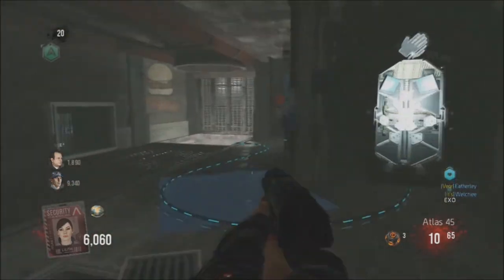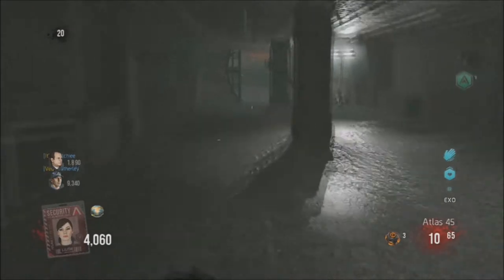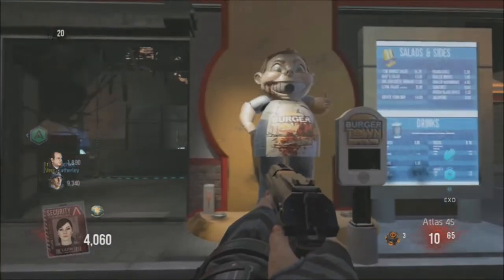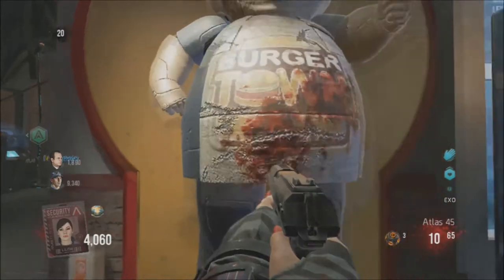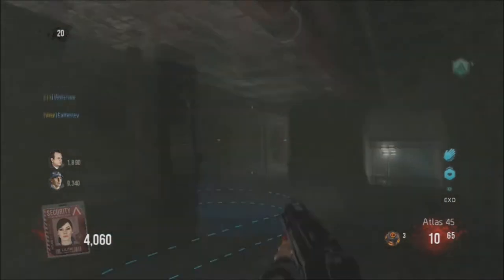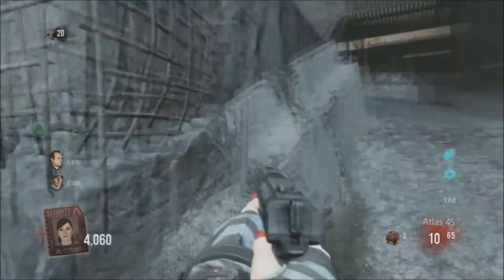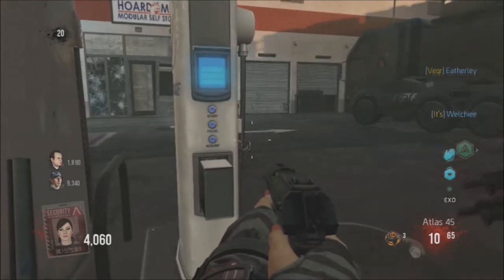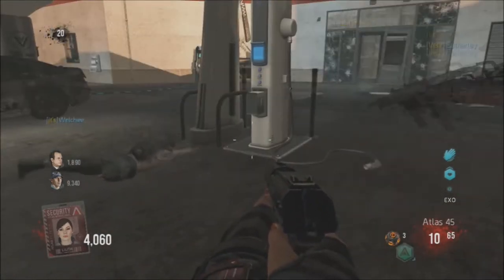Easter Egg Achievement Guide part 3 | Infection | Advanced Warfare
Eatherley